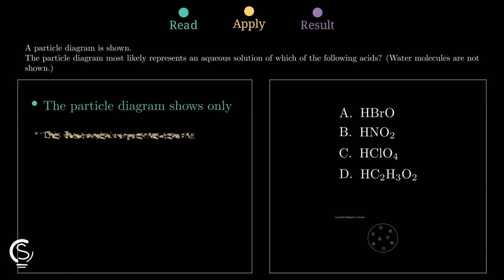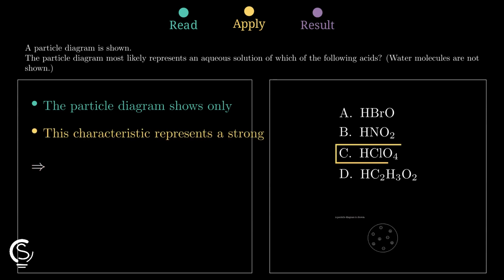2025 AP Chem Question 59 - Strong Acid Ionization Diagrams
Detailed step-by-step solution for the 2025 AP Chemistry Question 59 focusing on Strong Acid Ionization Diagrams. This video explains how to interpret particle representations of aqueous solutions to distinguish between strong and weak electrolytes. A particle diagram is shown. The particle diagram most likely represents an aqueous solution of which of the following acids? (Water molecules are not shown.) Options include HBrO, HNO2, HClO4, and HC2H3O2. We analyze the complete dissociation of ions to identify the strong acid among the choices. Want more AP practice?